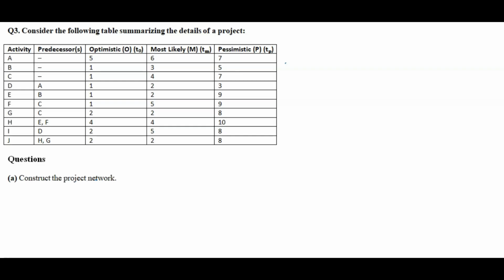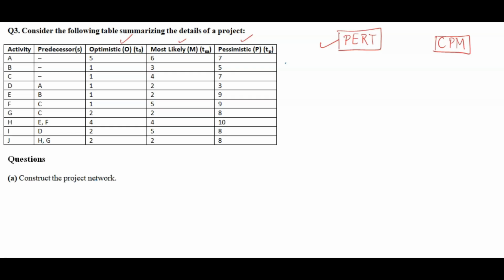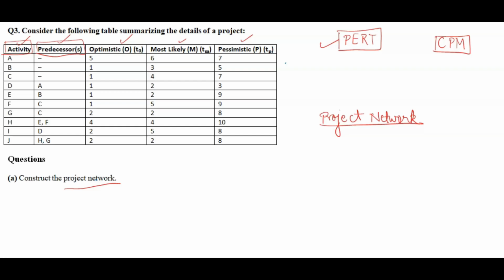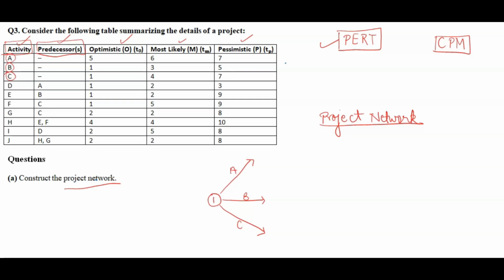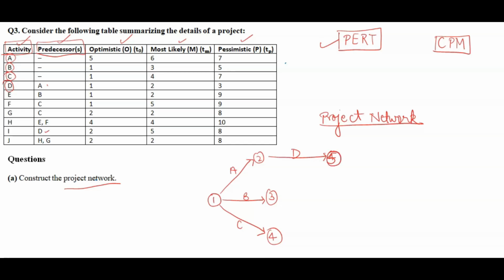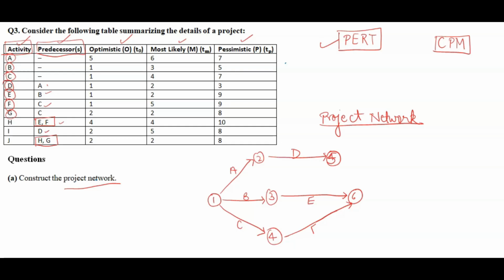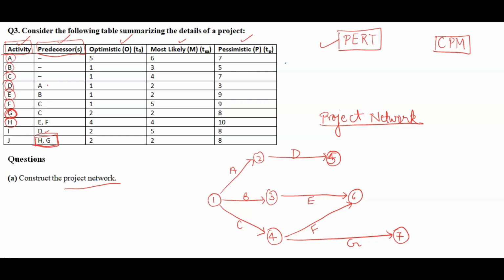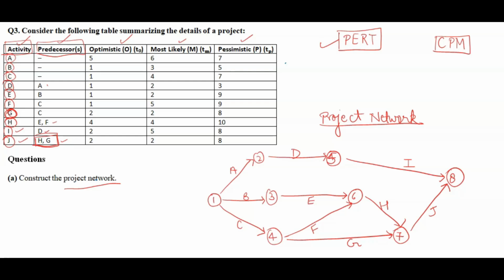5. Construction of Project network | Project Management | Operations Research